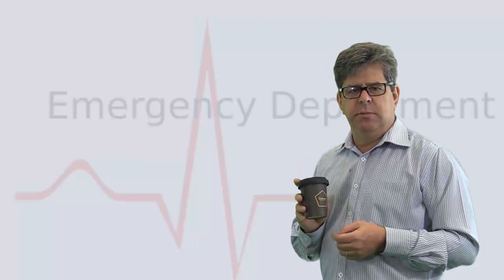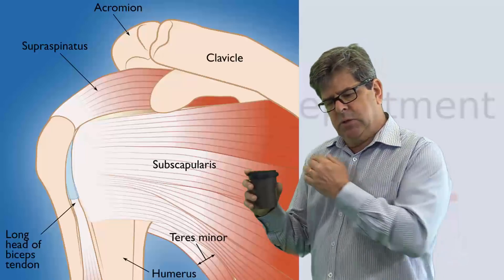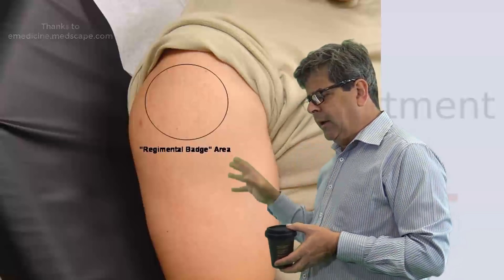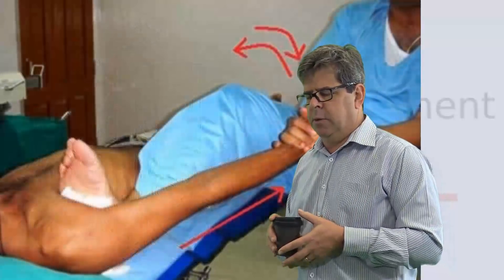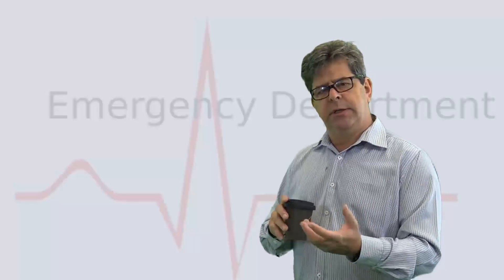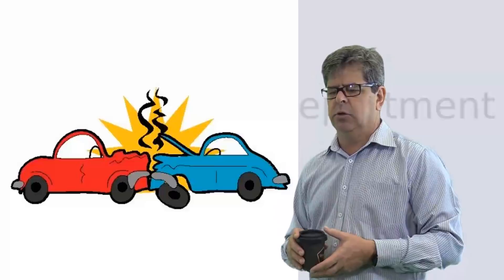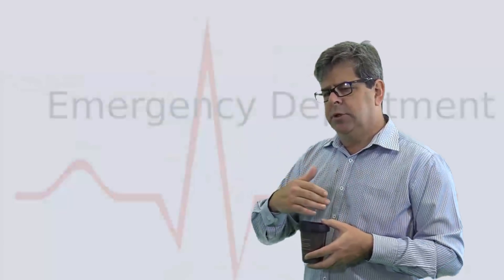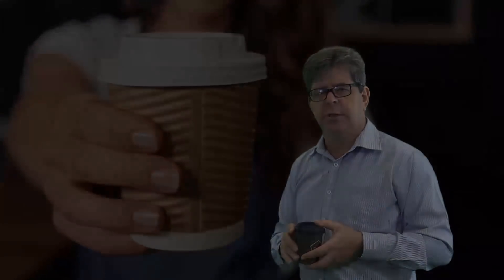Shoulder dislocations and relocations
Looks at shoulder dislocations and relocation techniques in the time it takes to drink 1 coffee.